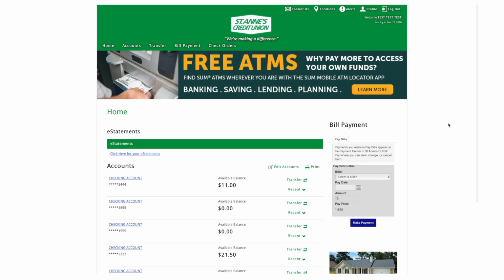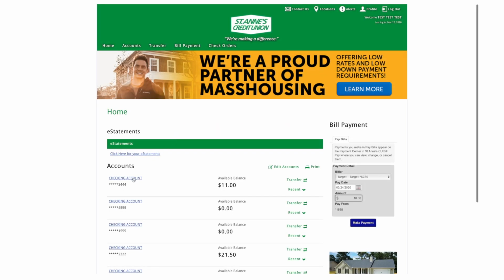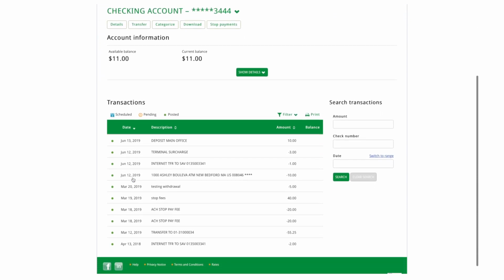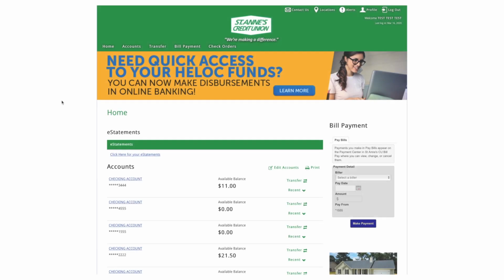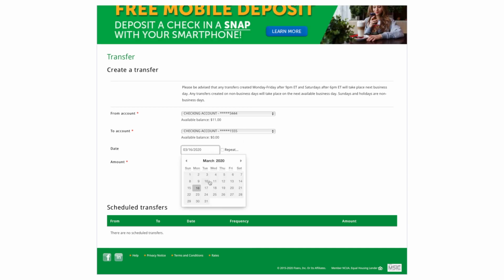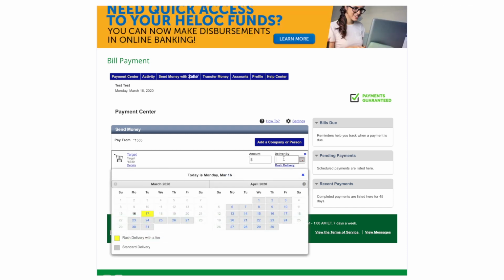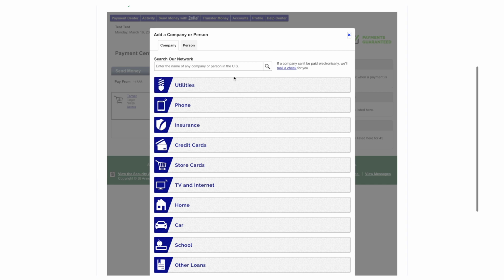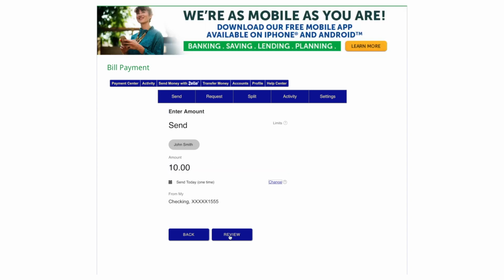How To Use St. Anne's Credit Union's Online Banking